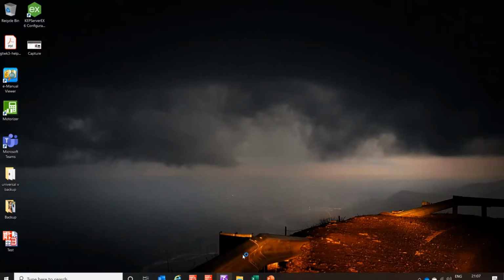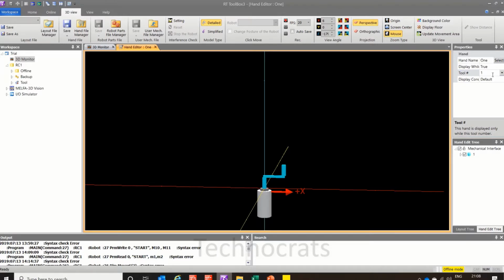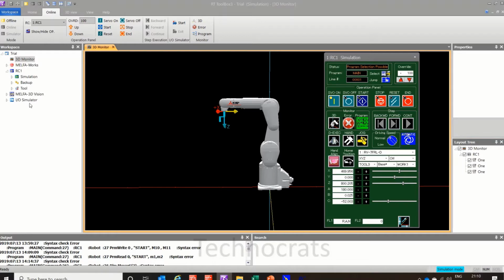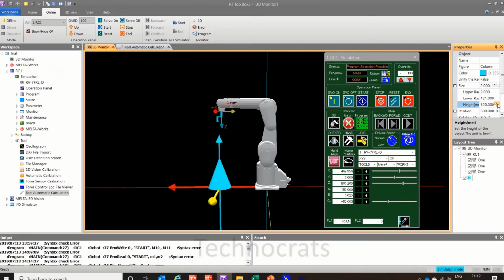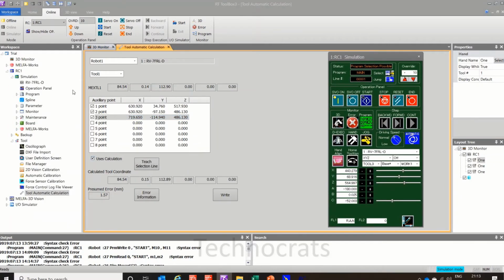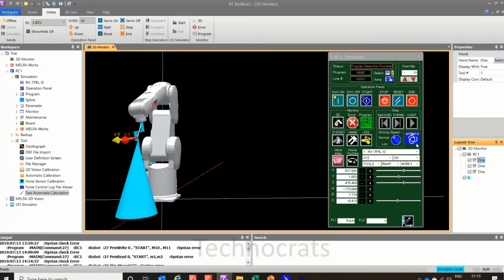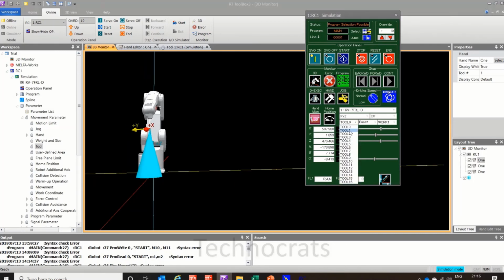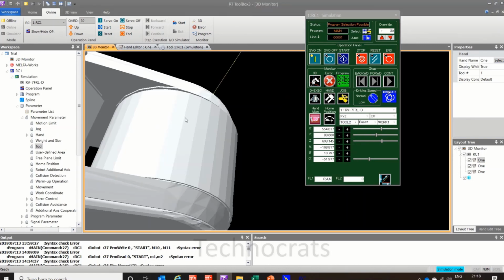Calibrate Mitsubishi Robot Tool (Tool Centre Point) RV7FRL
The Tool Center Point (TCP) determines the exact working point of the tool in robot tool measurement.